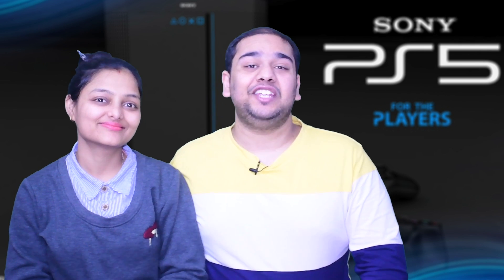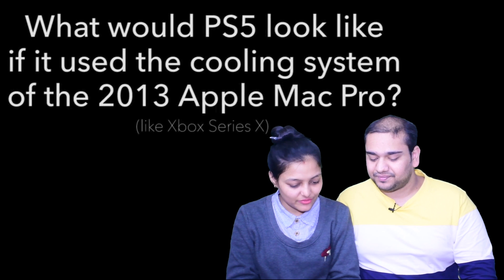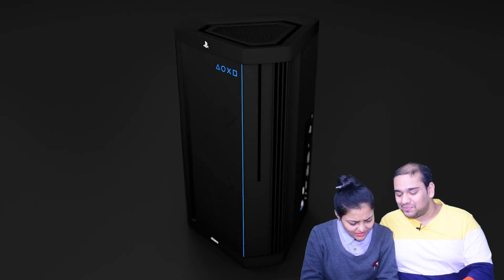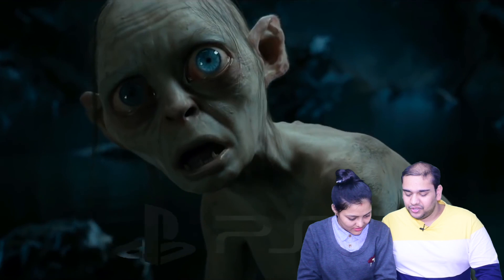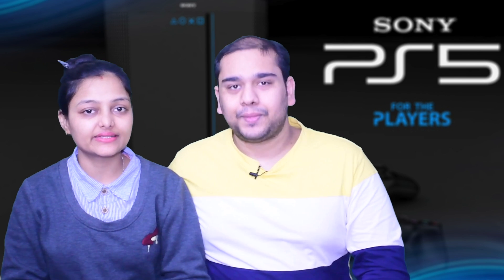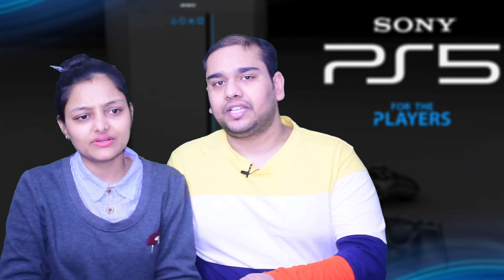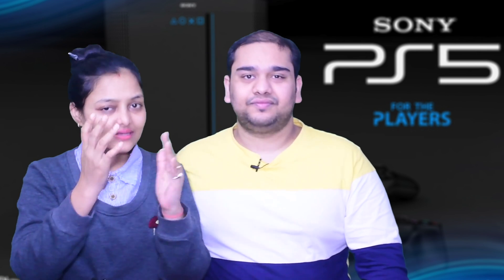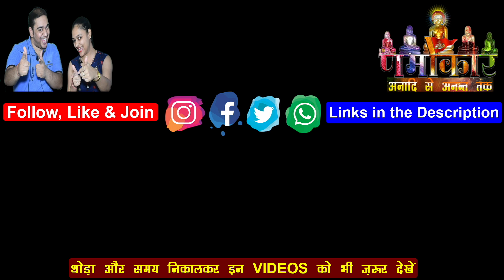PS5 Looks Like Xbox Series X | Fan Made Trailer Reaction in Hindi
Our Second Channel only for Live Streaming :- (NLG)

पहला Indian Gaming Channel जहाँ आपको Game से Related सभी तरह का Content देखने को मिलेगा |

Hindi Live Stream | V-Logs | Unboxing | Gaming Guide & Updates | Story Hindi Dubbing | Reviews | Tutorials & और भी बहुत कुछ